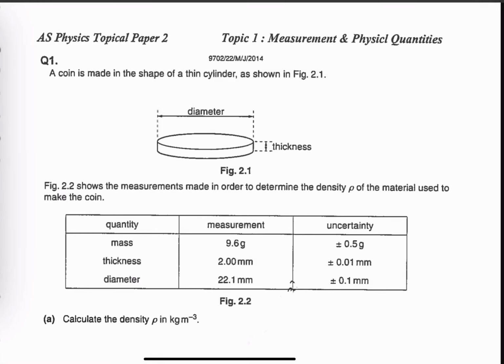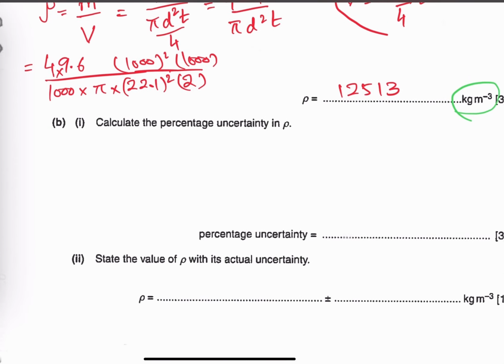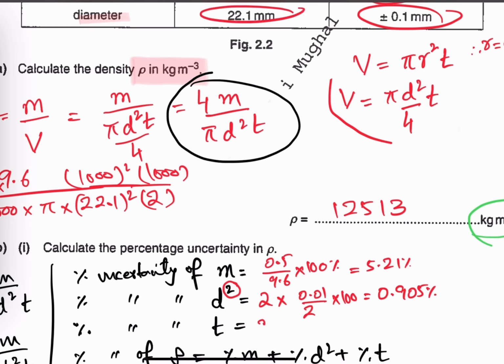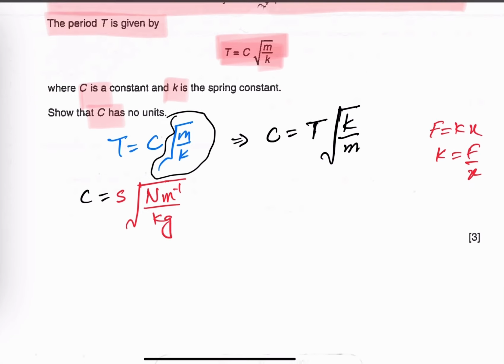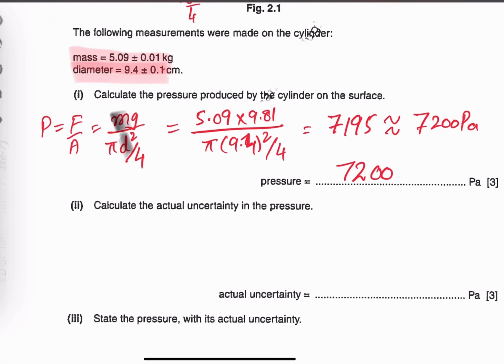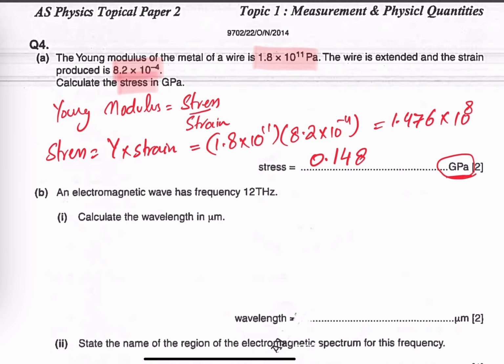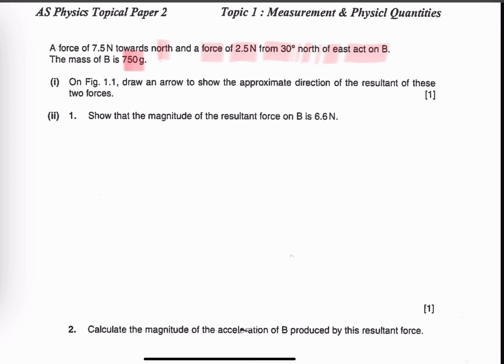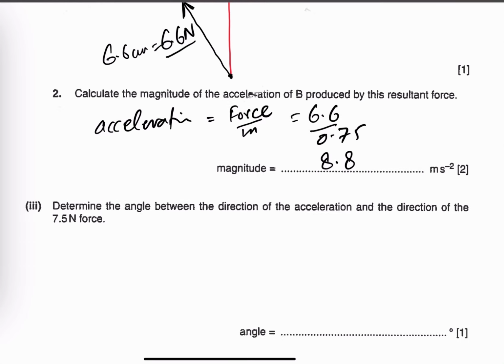CIE A Level Physics 9702 | Measurement & Physical Quantities | Solved Past Papers (2012-2013)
Welcome to this comprehensive past paper walkthrough for CIE A Level Physics (9702).

In this video, we focus on the foundational topic: Measurement and Physical Quantities (Topic 1 of the AS syllabus).

We will be solving selected exam questions from both the May/June and October/November sessions for the years 2012 and 2013. This is essential revision for understanding how Cambridge tests concepts related to units, uncertainties, and vector addition.

By watching this walkthrough, you will learn how to tackle questions on: ✅ Base and Derived SI Units. ✅ Checking the homogeneity of physical equations. ✅ Calculating absolute and percentage uncertainty. ✅ Combining uncertainties in calculations. ✅ Scalars vs. Vectors. ✅ Reading micrometers and vernier calipers correctly.

I explain not just the correct answer, but the methodology and the common pitfalls to avoid to ensure you maximize your marks in Paper 1 (MCQ) and Paper 2 (Structured Questions).

📄 Papers Covered in this Video:

May/June 2012 (Various variants)

Oct/Nov 2012 (Various variants)

May/June 2013 (Various variants)

Oct/Nov 2013 (Various variants)

⏳ Timestamps: Introduction [Insert timestamp here] Question 1 (e.g., M/J 2012 Q1 - Units) [Insert timestamp here] Question 2 (e.g., O/N 2012 Q2 - Uncertainty) [Insert timestamp here] Question 3 (e.g., M/J 2013 Q1 - Homogeneity) [Insert timestamp here] Question 4 (e.g., O/N 2013 Q3 - Vectors) (Add as many timestamps as needed for the specific questions you cover)

Full AS Level Physics (9702) Revision: [Insert link to your playlist]